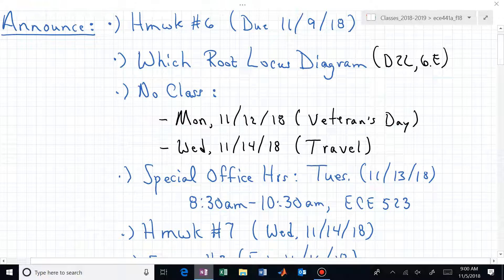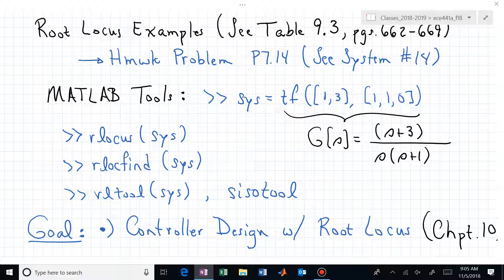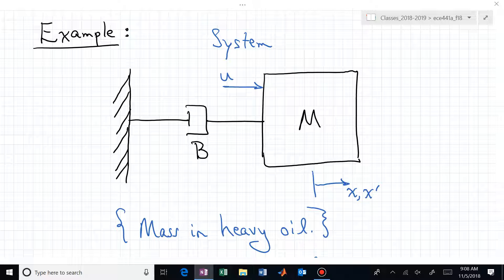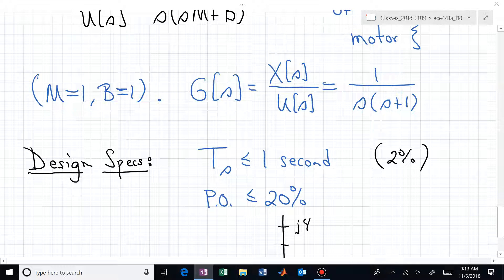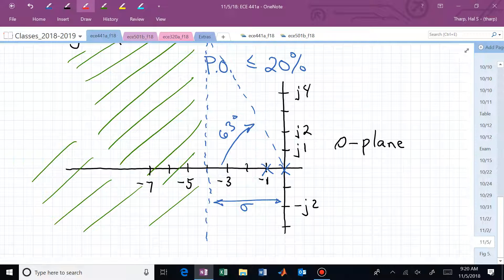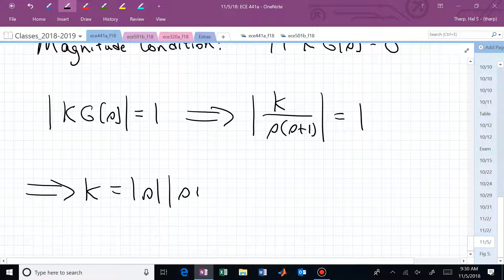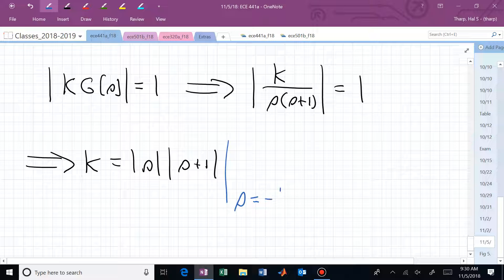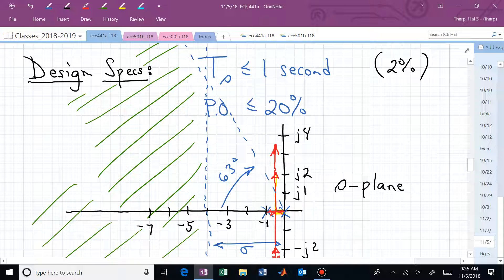ece441a_11_05_2018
ECE 441a:  Automatic Control

Video 7.1: Root Locus Design: Introducing a Phase-Lead Controller (11/05/2018).